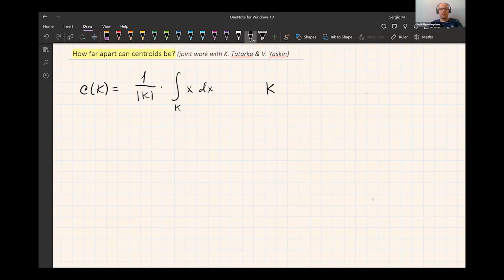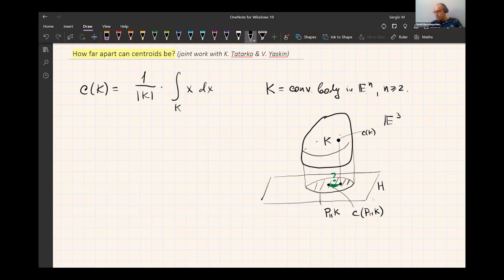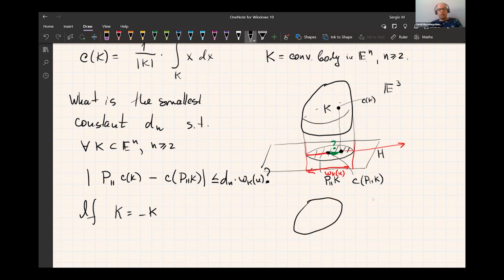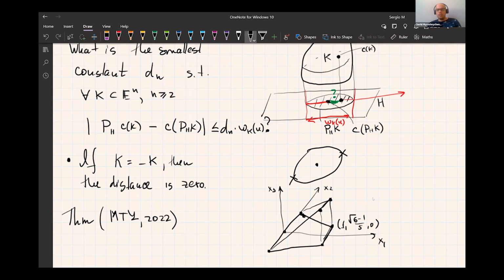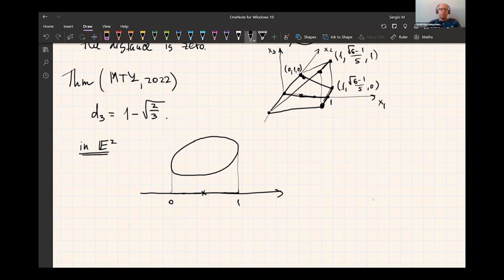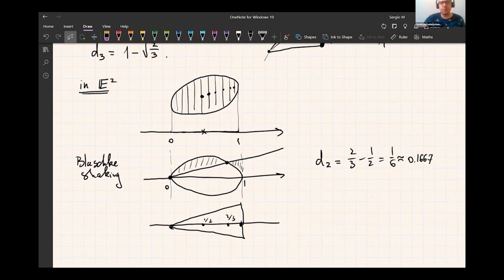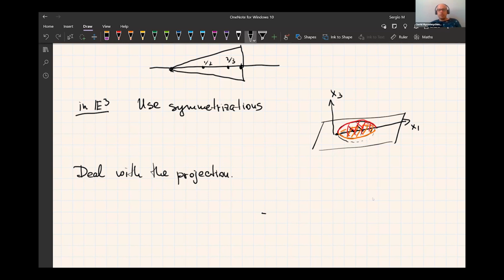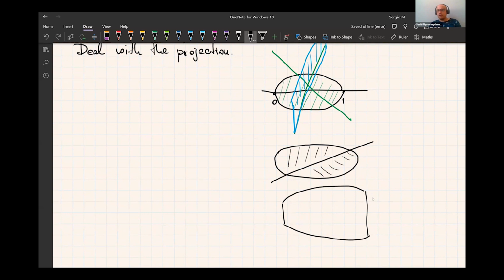4. Serhii Myroshnychenko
4. Serhii Myroshnychenko ­
How apart can centroids be?
AGMA - 2023 ©